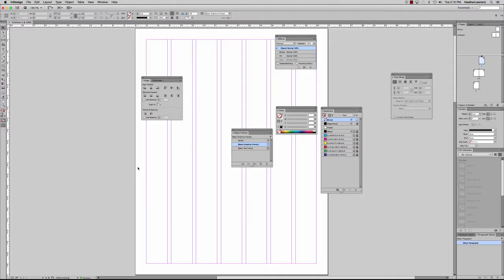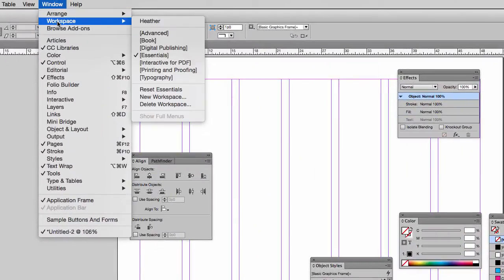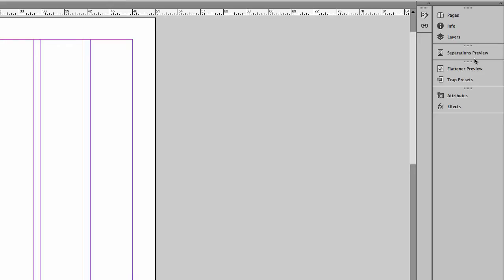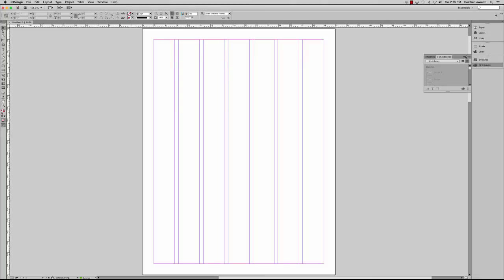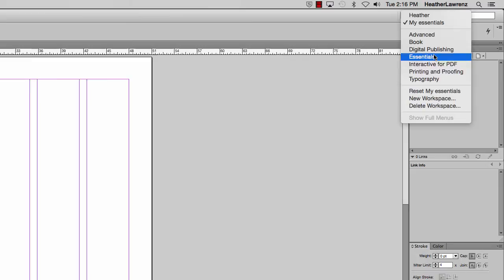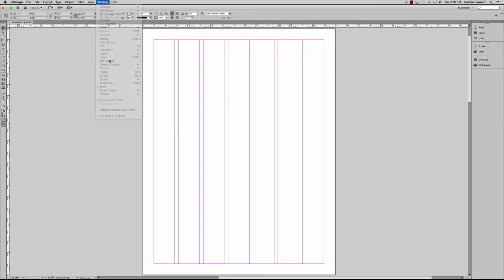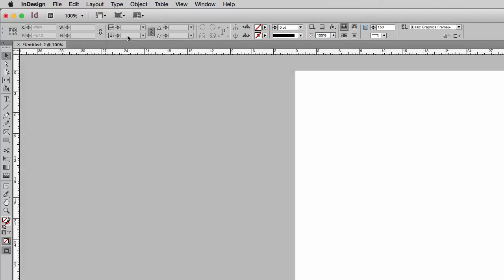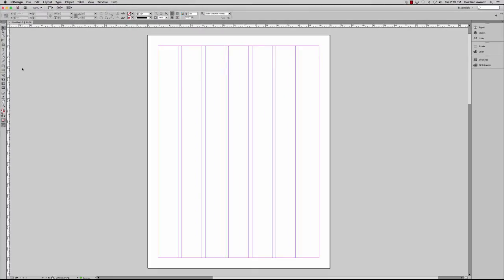Navigating InDesign Workspace Environment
Table of Contents:

00:21 - Getting to know the workspace - a map
00:57 - Set up your workspace
02:54 - Creating a New workspace
03:53 - Other ways to set up workspaces
04:16 - Application Bar
04:20 - Jump to Bridge
05:12 - View Options
05:31 - View Mode
06:26 - Arrange Documents